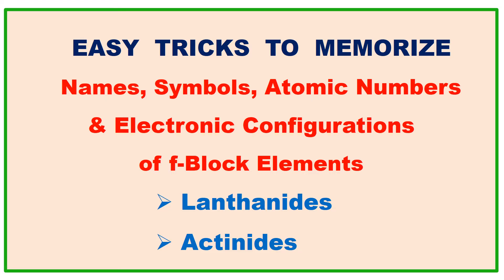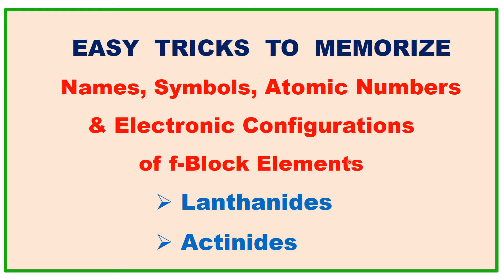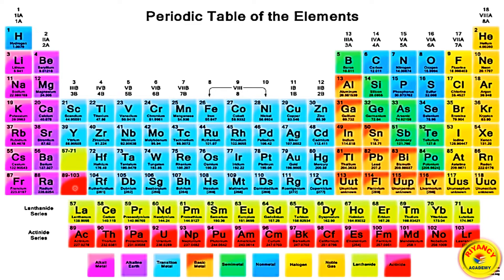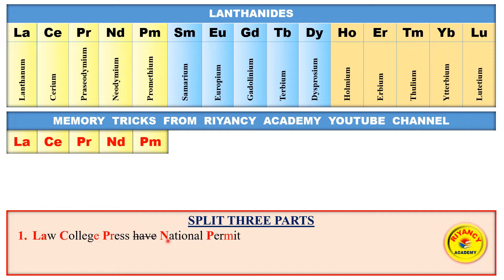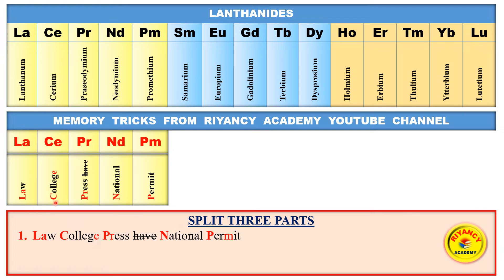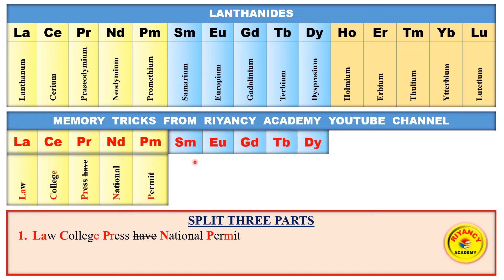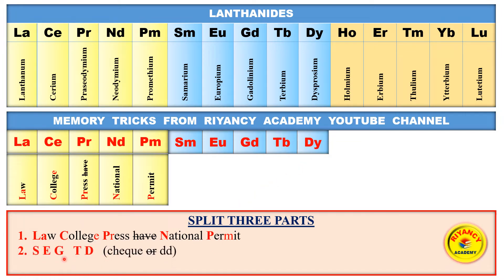Easy Tricks to Memorize f-Block Elements Names/Symbols/Atomic Numbers/Electronic Configurations